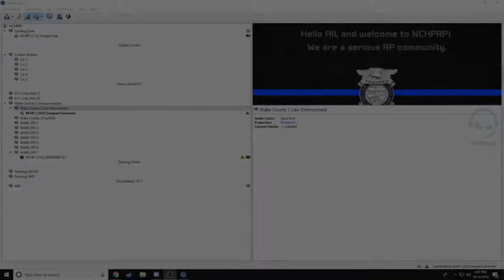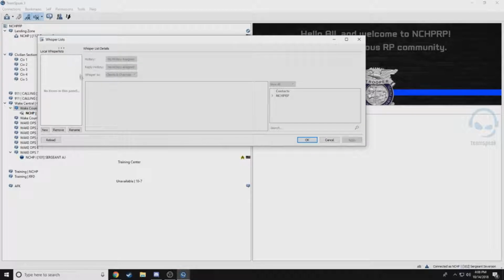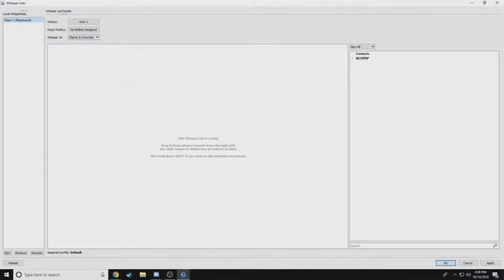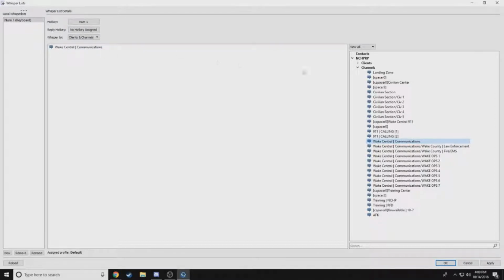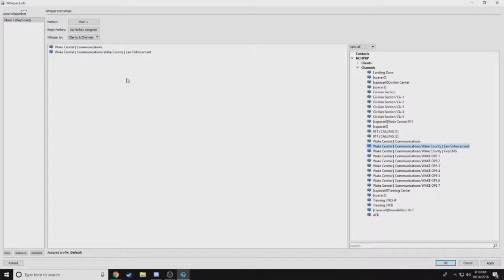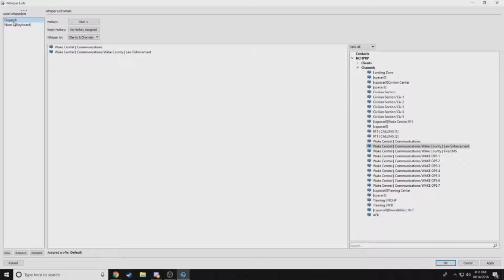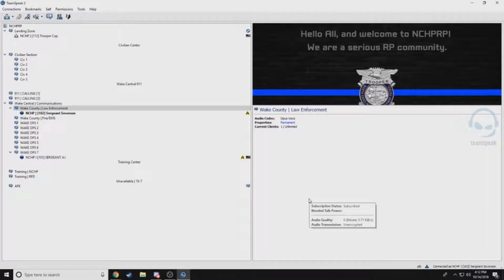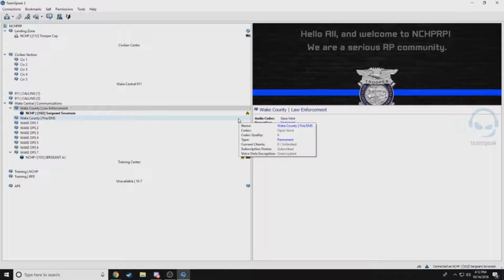Team Speak Tutorial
Tutorial for North Carolina Highway Patrol Team Speak